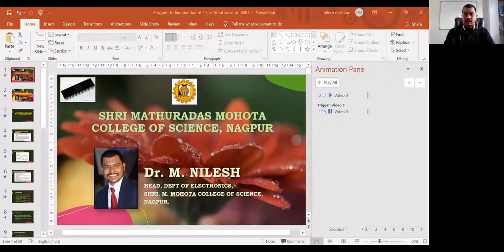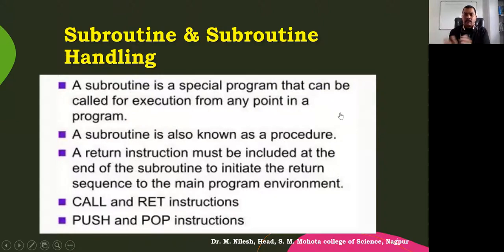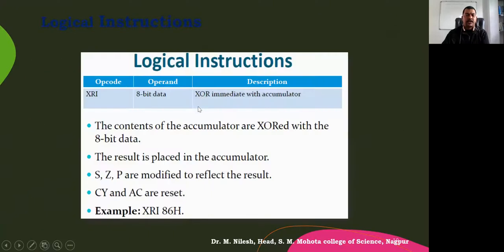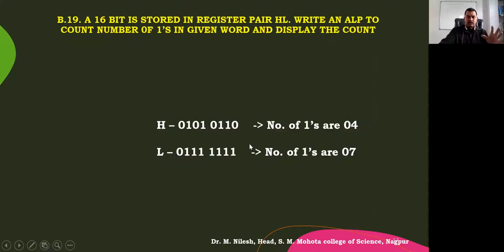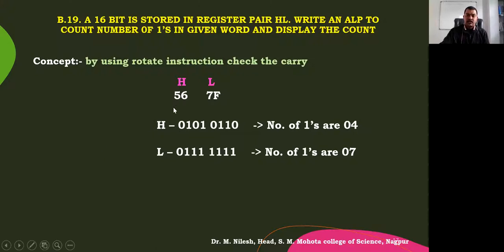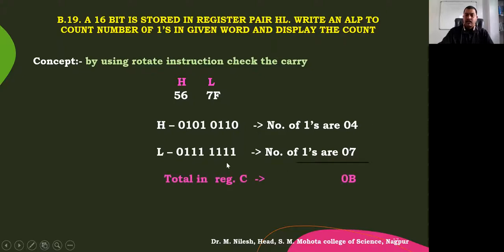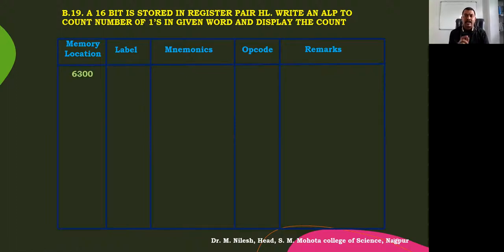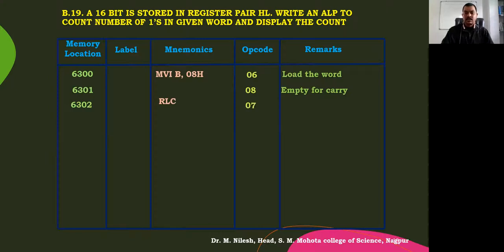Lecture 38 ALP TO COUNT NUMBER OF 1'S IN A WORD OF MP 8085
B19. A 16 BIT IS STORED IN REGISTER PAIR HL. WRITE AN ALP TO COUNT NUMBER 0F 1’S IN GIVEN WORD AND DISPLAY THE COUNT.

Arithmetic Operations

Addition of two 8-bit numbers
Subtraction of two 8-bit numbers
Increment/ Decrement a 8-bit number

Example of Arithmetic
Operations
Add a 8-bit number 32H to Accumulator
Add contents of Register B to Accumulator
Subtract a 8-bit number 32H from Accumulator
Subtract contents of Register C from Accumulator
Increment the contents of Register D by 1
Decrement the contents of Register E by 1

Instructions
ADI 32H

ADD B

SUI 32H

SUB C

INR D

DCR E

Program 8085 in Assembly language to add two 8-bit numbers and store 8-bit result in register C.
Analyze the problem
Addition of two 8-bit numbers to be done

Program Logic
Add two numbers
Store result in register C

Main Program starting from ML 6200

                                       LXI H, 567F
                                       MVI C, (00) H
                                       MOV A, L
                                       CALL 6300
                                       MOV A, H
                                       HLT

Subroutine program starting from 6300

                                      MVI B, (08) H
                    Reverse    RAR
                                      JNC Forward
                                      INR C
                  Forward     DCR B,
                                     JNZ     Reverse
                                      RET

THANKS